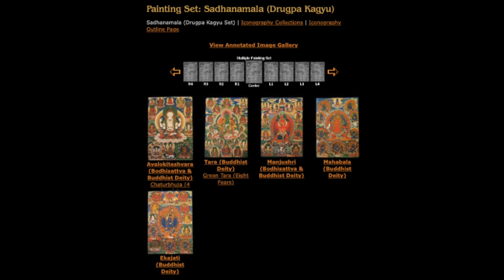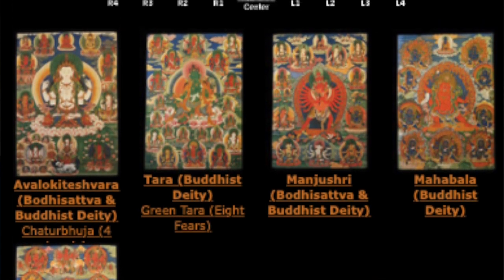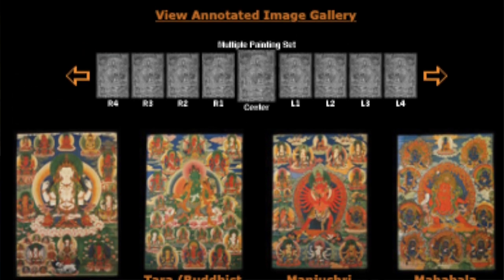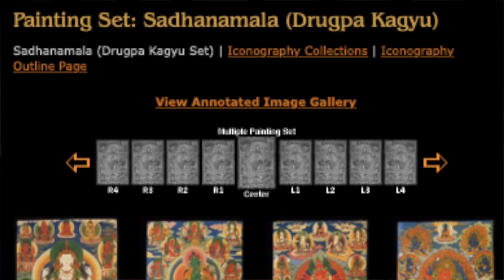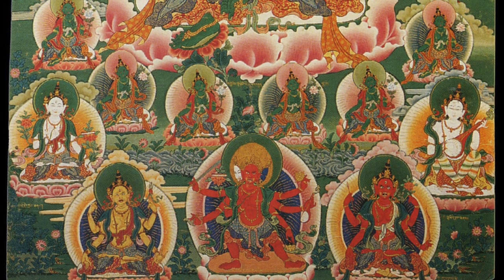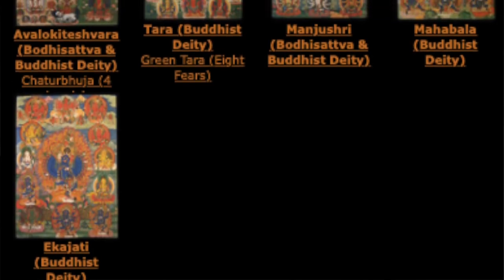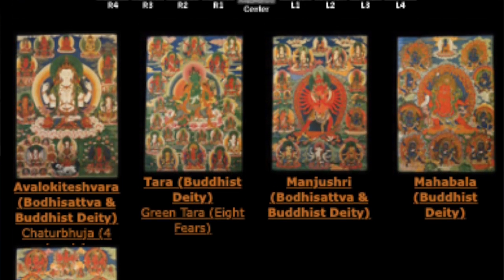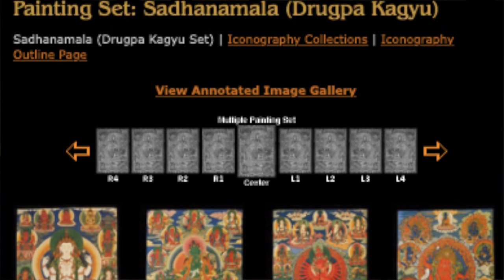Green Tara: HAR 89178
This Green Tara Protecting from the Eight Fears painting is from a set of approximately seventeen paintings depicting the deities of the Sadhanasamucchaya text. This text was known in India in the 11th century and later translated into Tibetan in the 13th century. The painting set follows a Bhutanese Drugpa Kagyu editing of the original Sanskrit text. A popular Bhutanese version is said to have been edited by the 9th Je Kenpo of Bhutan, Shakya Rinchen, 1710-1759. The central subject of the painting is Tara Protecting from the Eight Fears, number 53 in the group of 142 deities of the Sadhanasamucchaya.